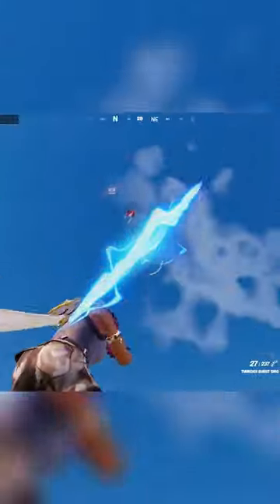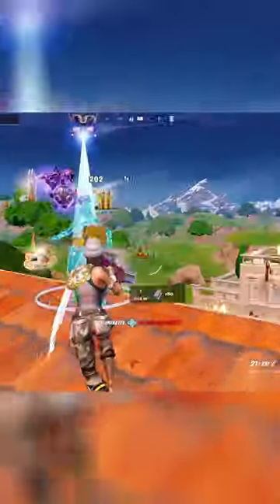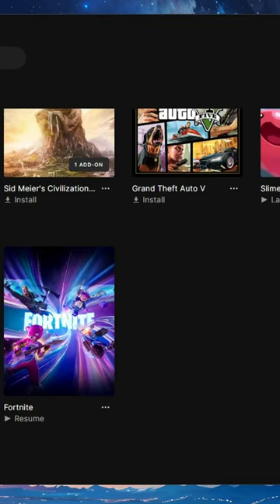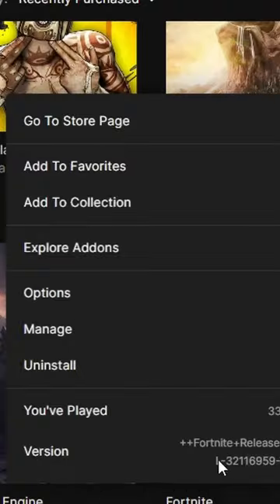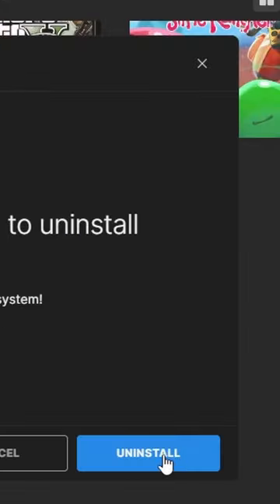How To ALWAYS Counter The Lightning Bolt😈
I will show you how to consistently counter the zeus lightning bolt mythic in fortnite chapter 5 season 2. This works in ranked or regular matches and ALWAYS will work.